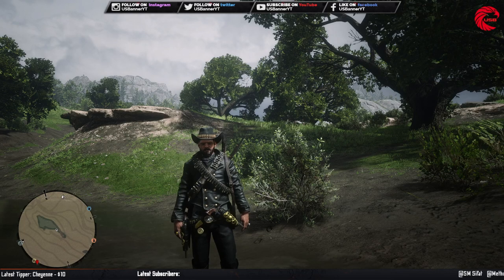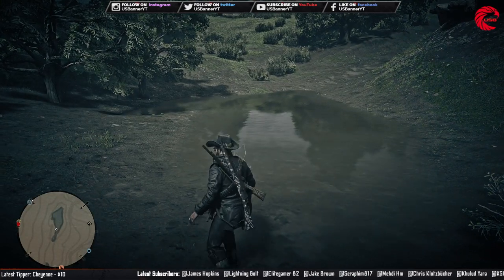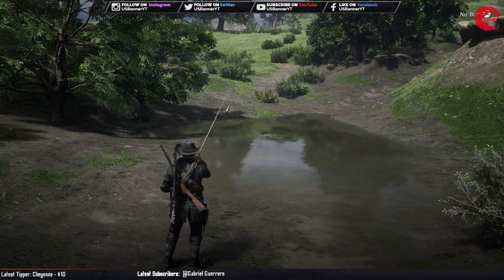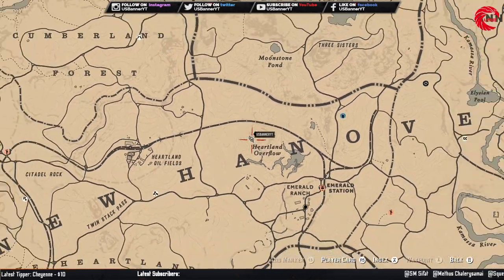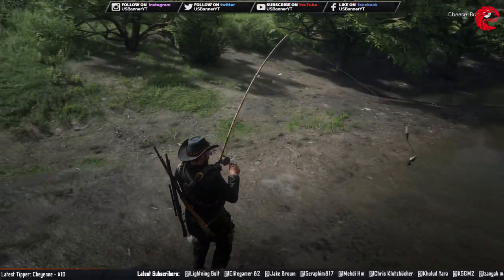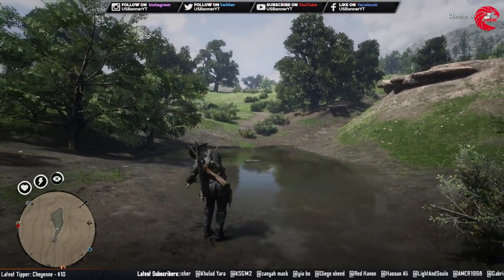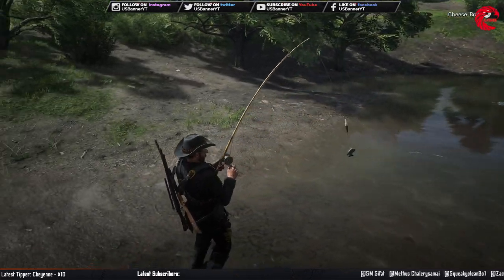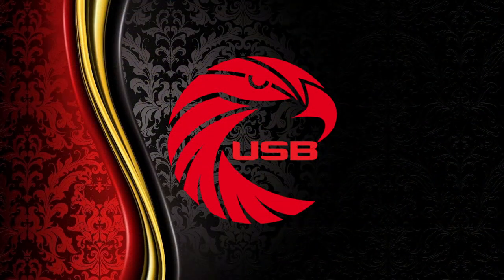Bluegill Locations rdr2 Online - Red Dead Online Bluegill Location Guide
This Video about Locations of Bluegill Location's for Red Dead Online Daily Challenge